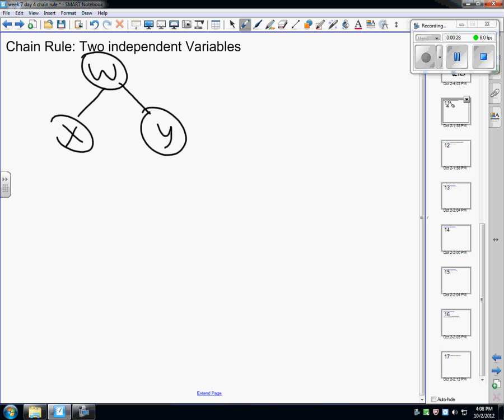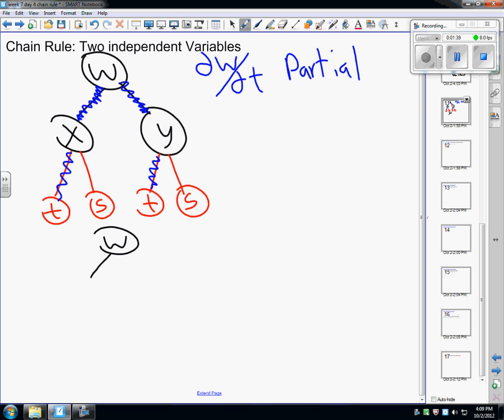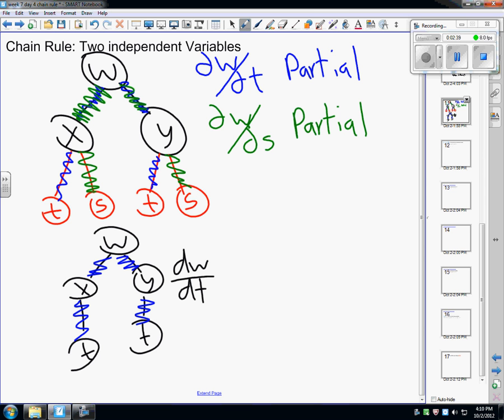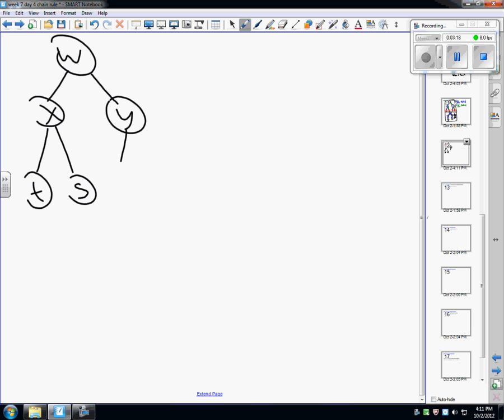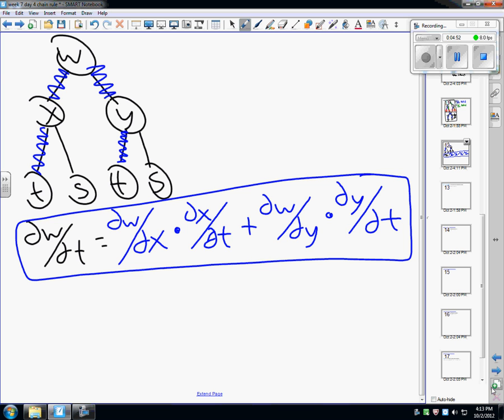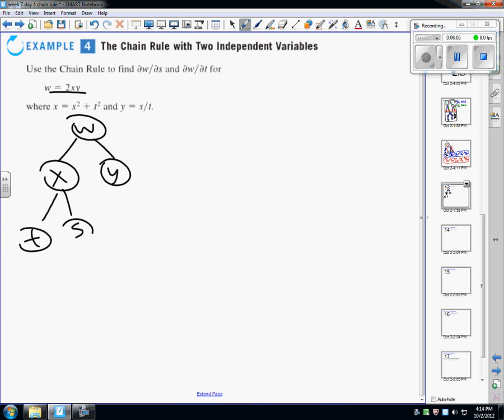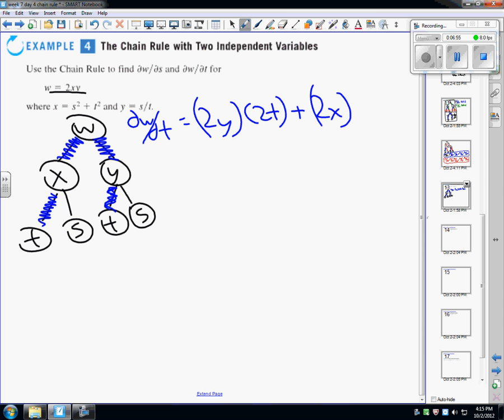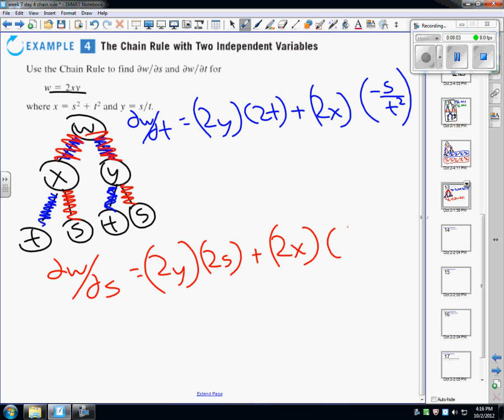October 2nd Chain Rule Part 4